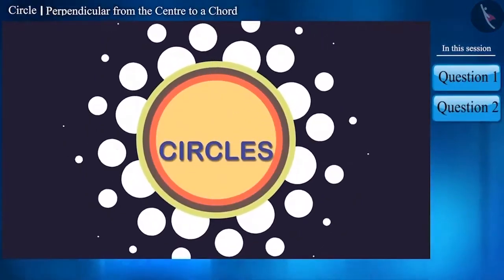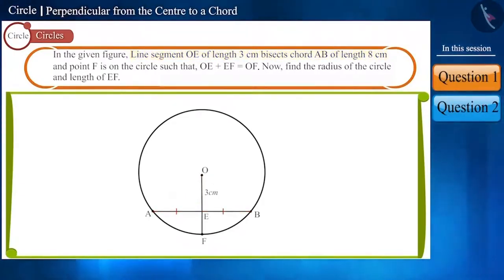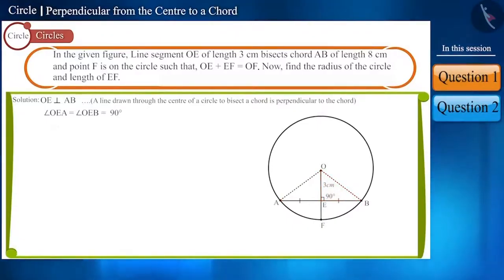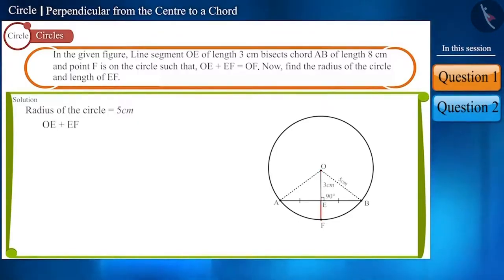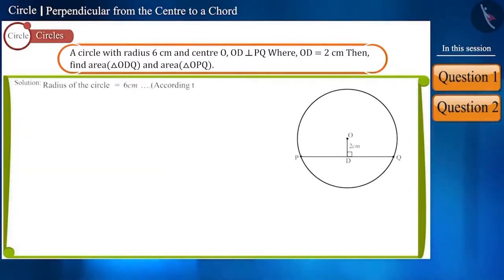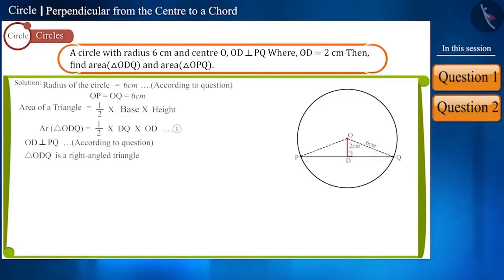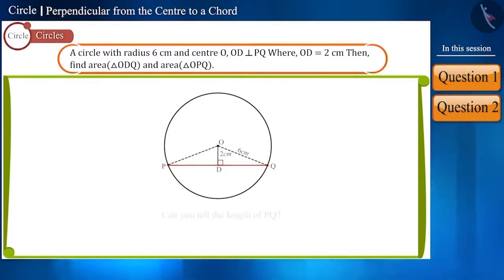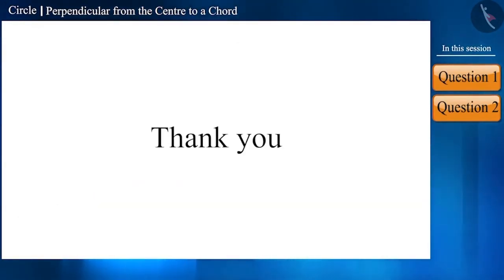Class 9 maths chapter 10 - "Circles" (Part 8) cbse ncert